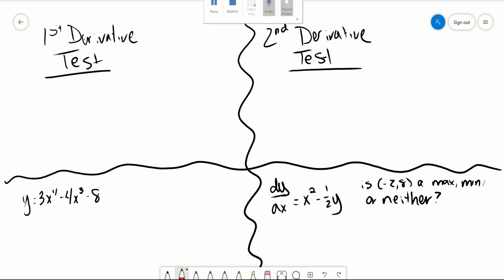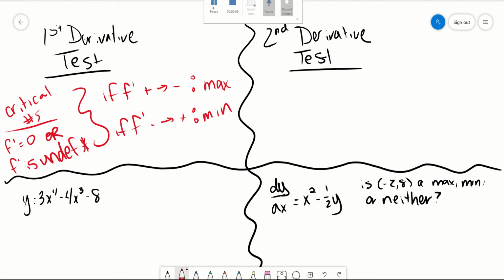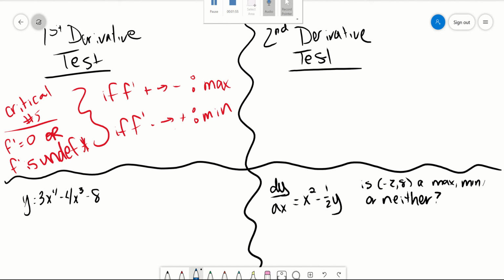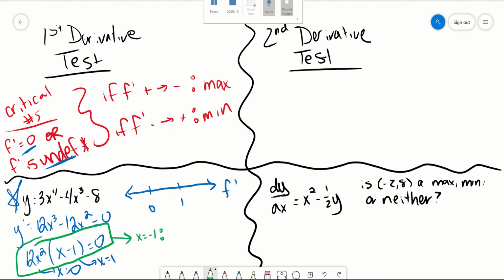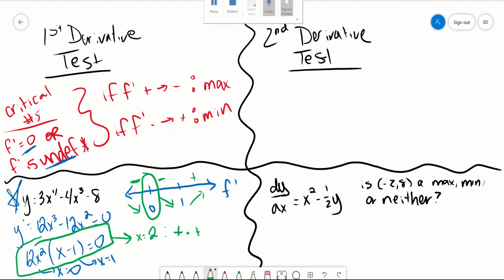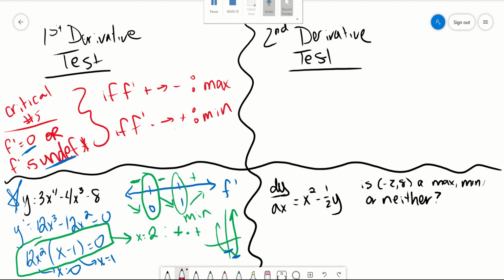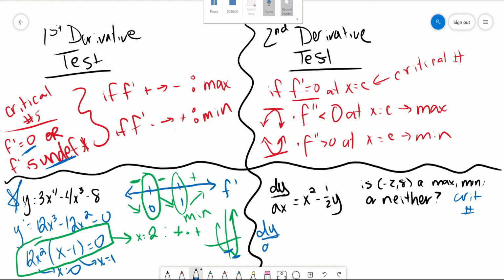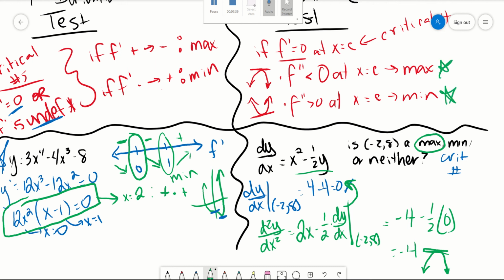1st Derivative Test v. 2nd Derivative Test